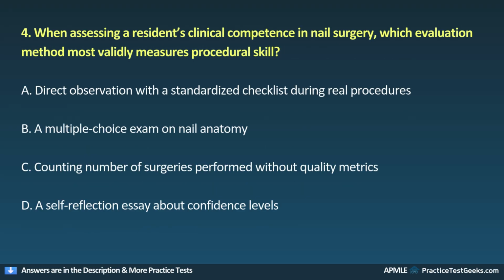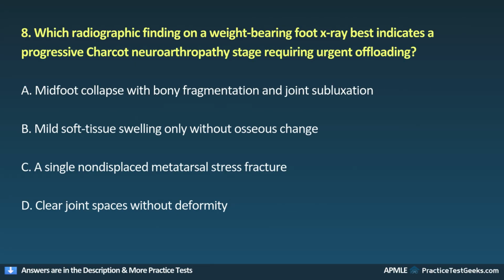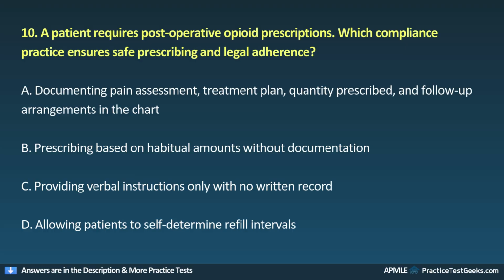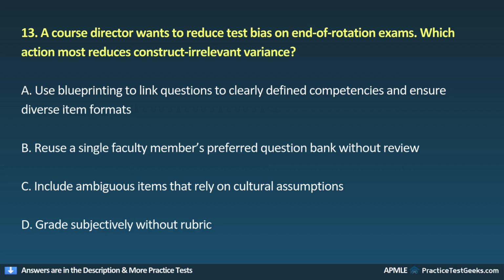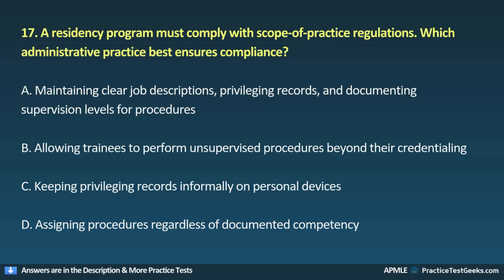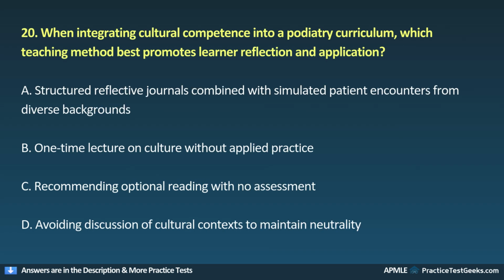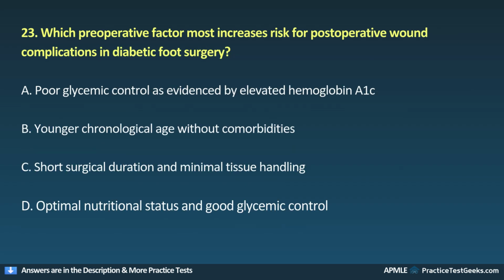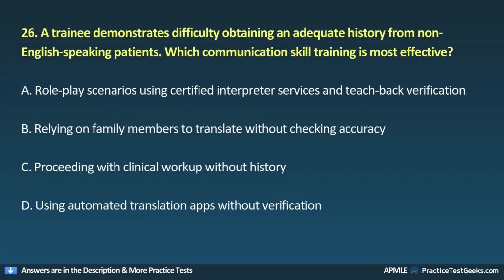APMLE Practice Test 2026 American Podiatric Medical Licensing Examination Questions & Answers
Prepare for your American Podiatric Medical Licensing Examination with comprehensive practice questions and test preparation strategies for 2026.